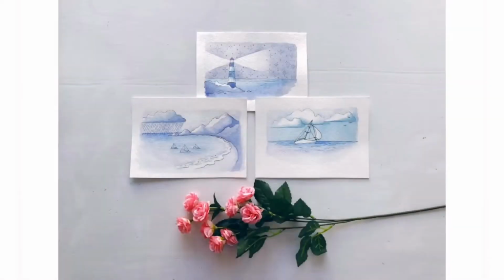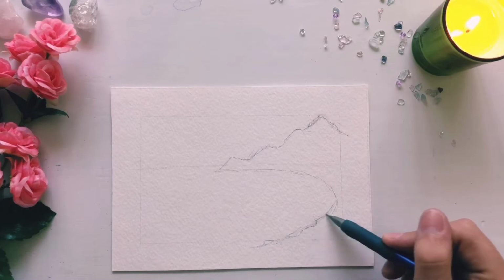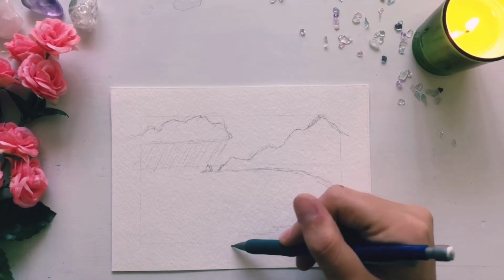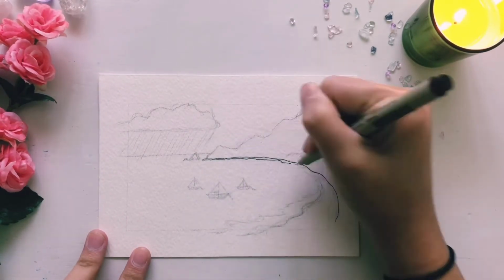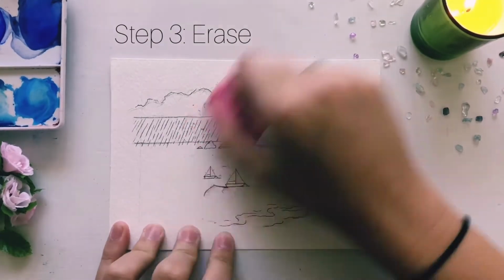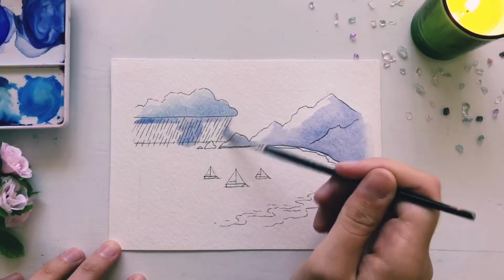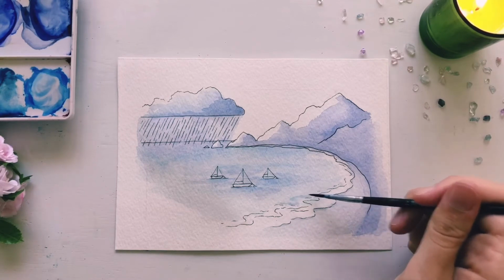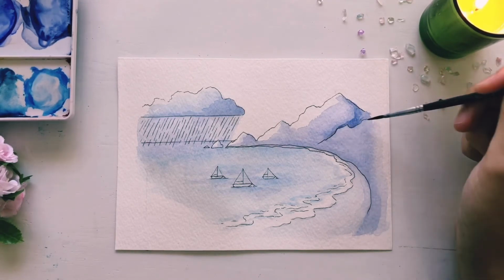Stormy Harbor Painting | Step-by-step Watercolor & Ink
Welcome to the studio! I hope you take a few minutes for yourself today to be creative and try out this tutorial!

This is part 2/3 of our Soft Seascape Series

This channel is dedicated to posting simple illustrations and watercolor tutorials to inspire your creativity!